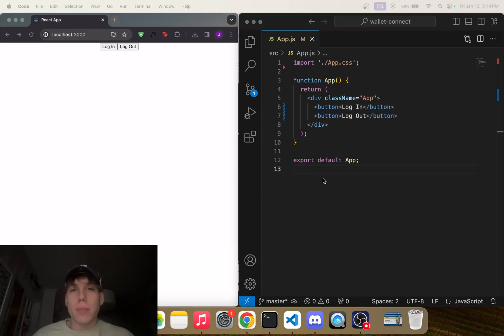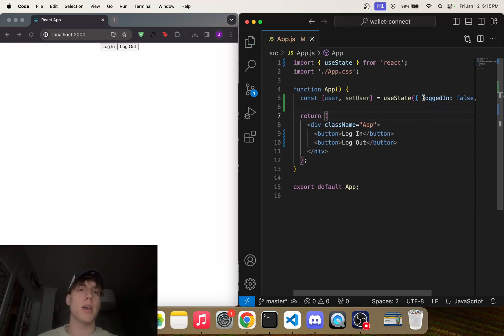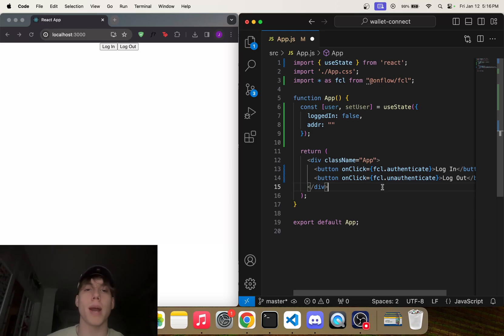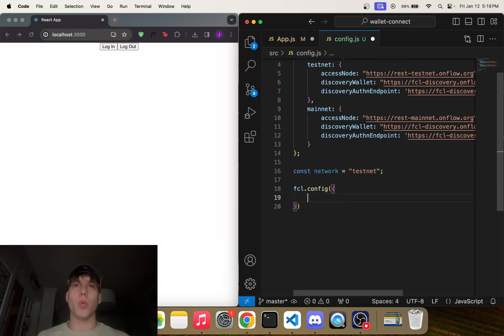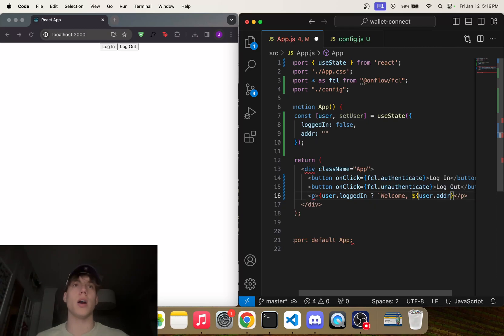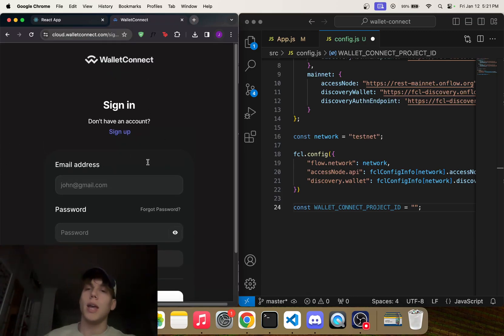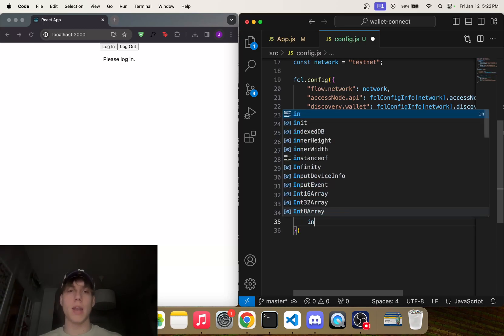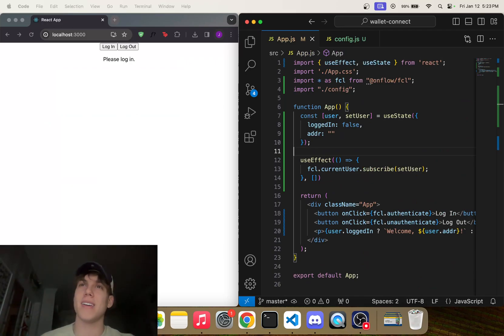Add Wallet Connect to your Flow blockchain DApp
In this video, I show you how to add Wallet Connect to your Flow blockchain DApp.

WalletConnect is an open-source protocol that facilitates secure communication between mobile cryptocurrency wallets and decentralized applications (DApps). It allows users to connect their wallets to DApps by scanning a QR code, enabling seamless and secure interaction with blockchain-based services.

💚 Join Emerald City, a community dedicated to helping developers learn & develop on Flow blockchain while also building awesome products for the ecosystem